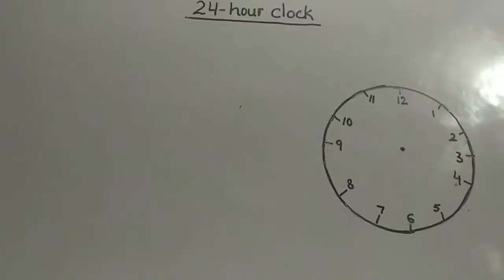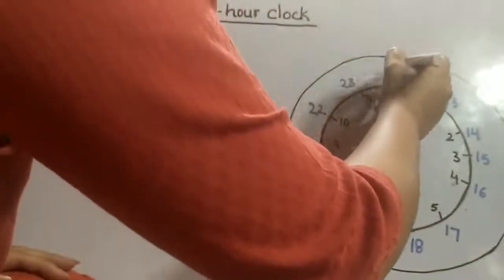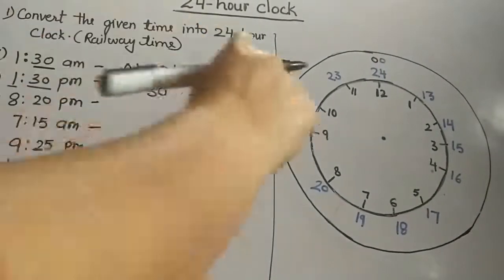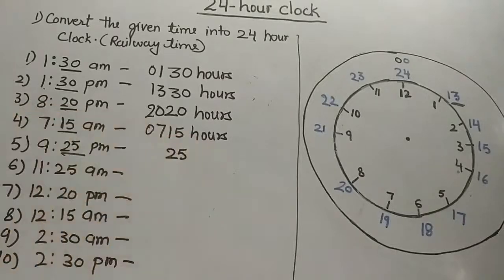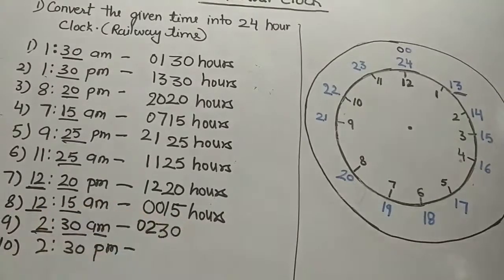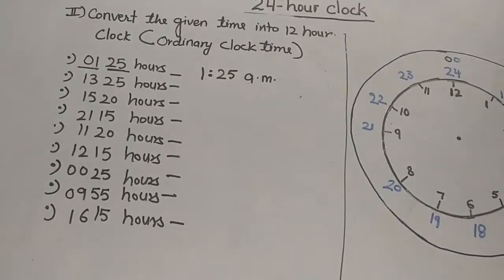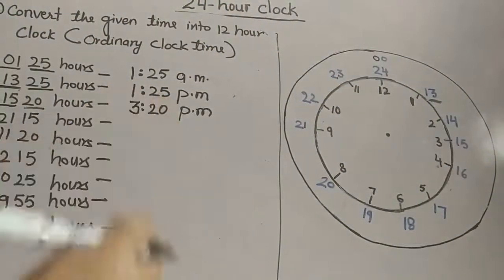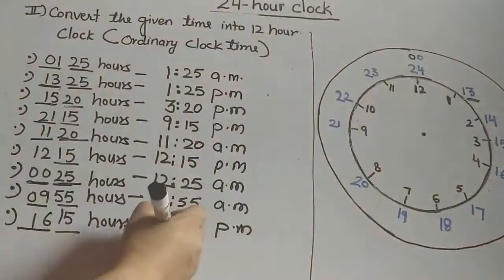24-hours -clock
Convert into railway time
Convert into  ordinary clock  time
Reading the time in 24 hour clock